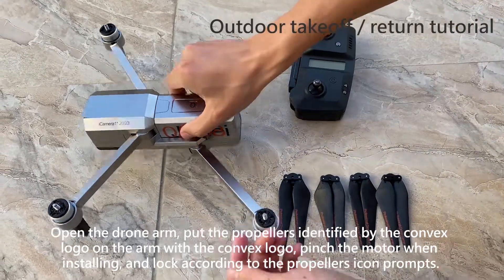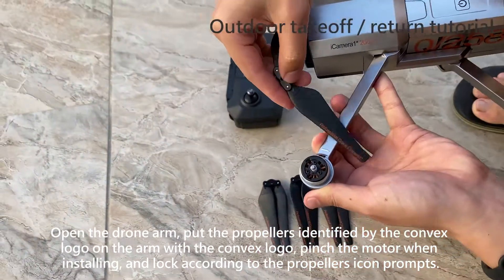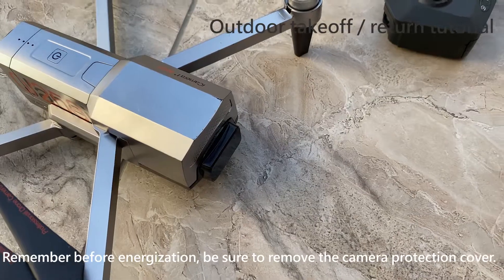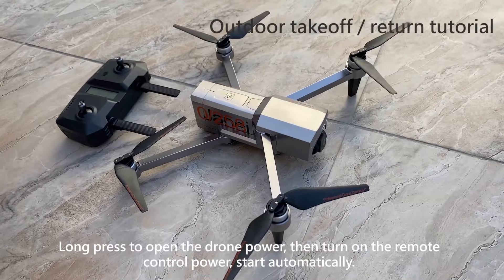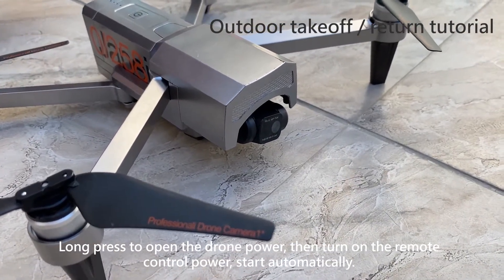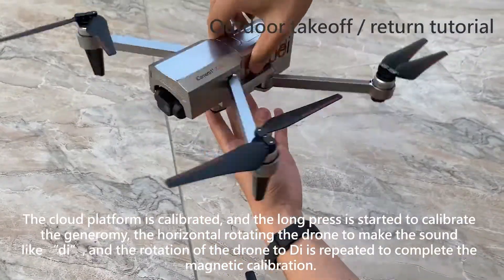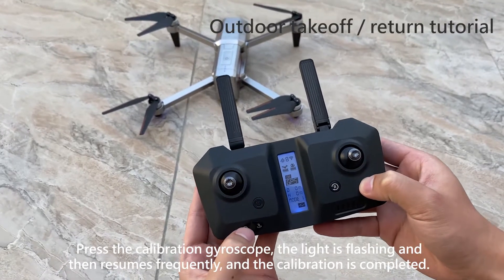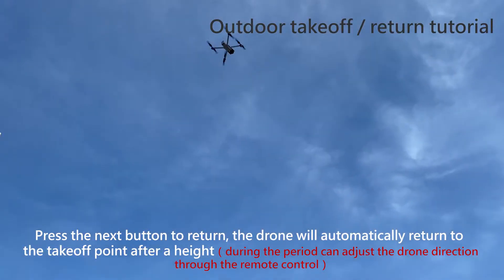iCAMERA1 Outdoor mode